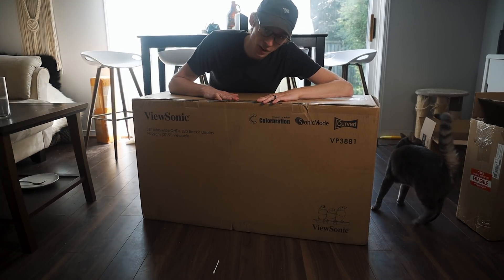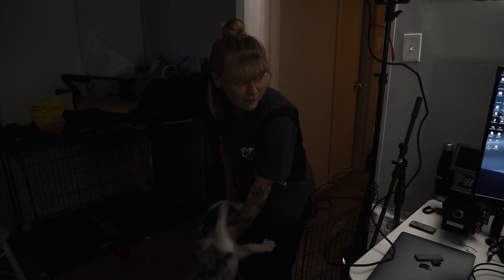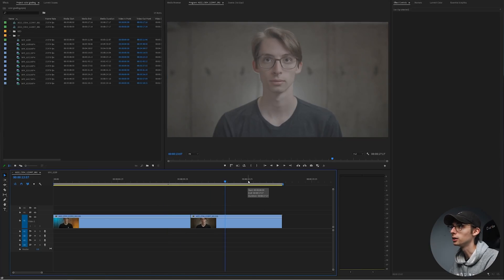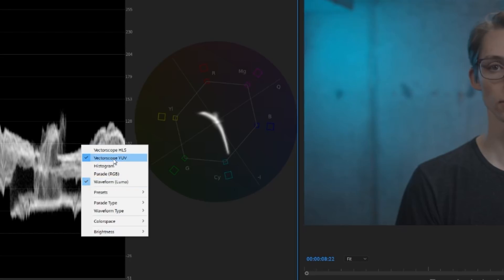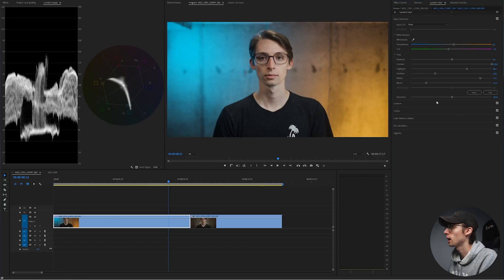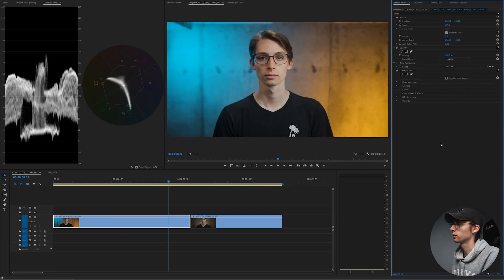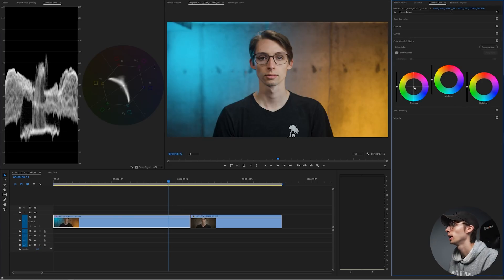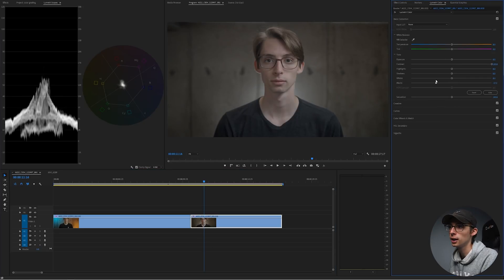HOW I COLOR CORRECT LIKE A PRO + ViewSonic VP3881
Let me show you how I color correct like a pro in Adobe Premiere Pro! Also loving this new ViewSonic monitor!